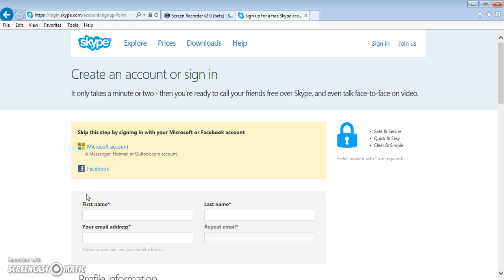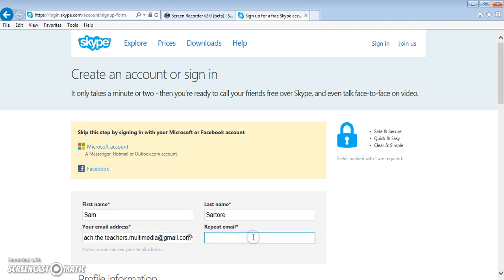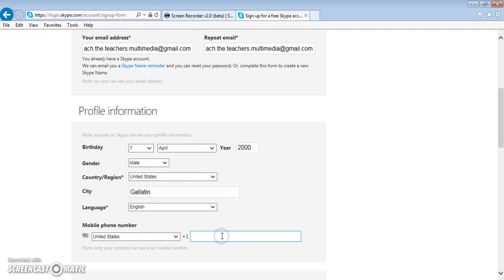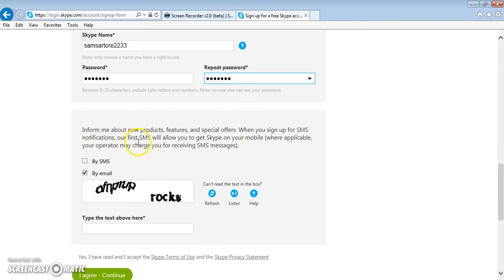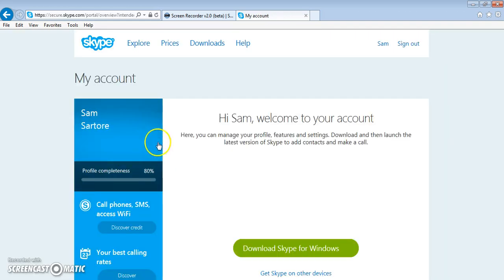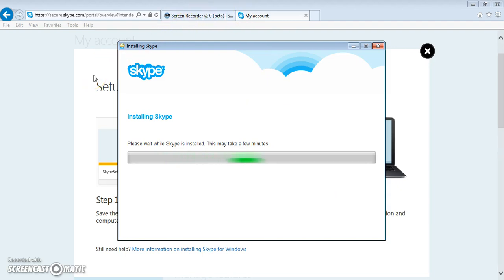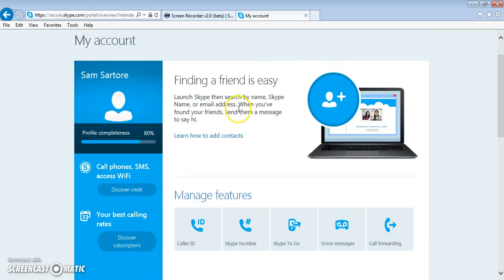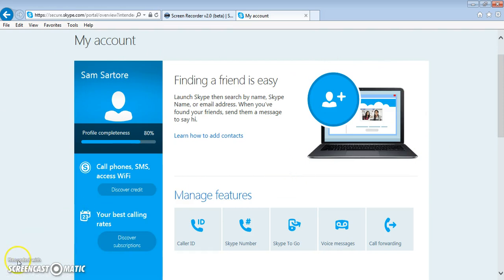Skype Tutorial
Student tutorial of how to create a Skype account